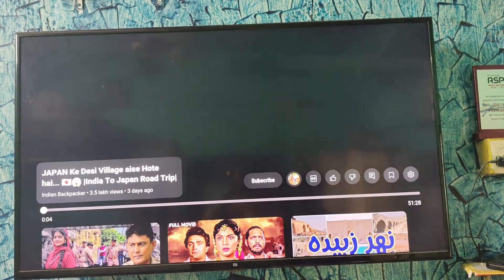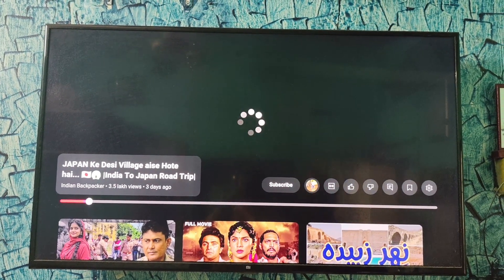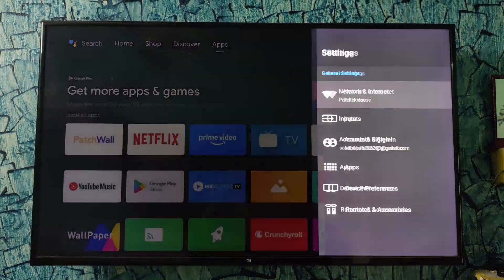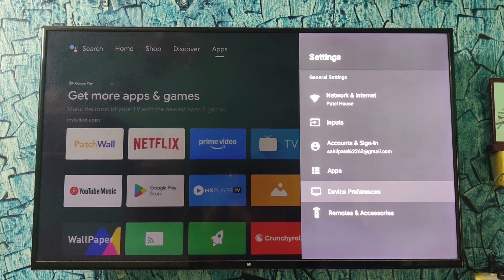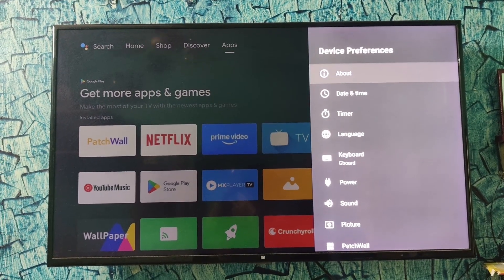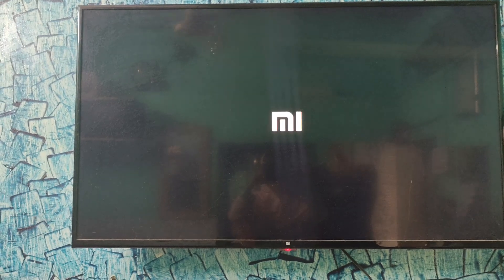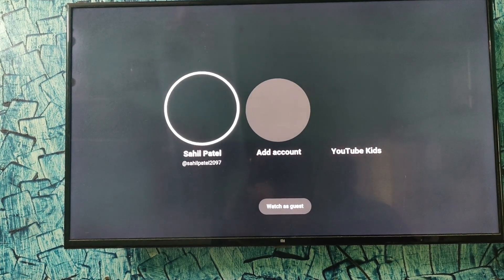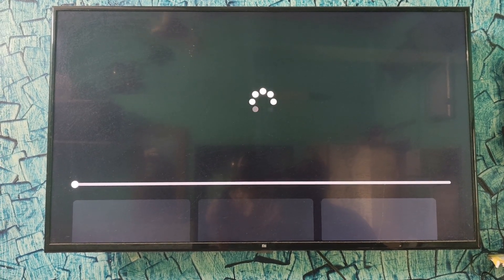How to FIX YouTube Black Screen ( No Picture) Problem Solved Smart TV / Android TV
In this video I am going to show How to FIX YouTube Black Screen [No Picture] Problem Smart TV / Android TV | Youtube Blank Screen
Youtube Not Opening & Not Working & Not Loading & Crashing Issues

TV Tags: Samsung Smart TV, LG TV, PHILIPS TV, Sony, Mi, Roku, Fire TV Stick, Play Stations & Xbox, TCL